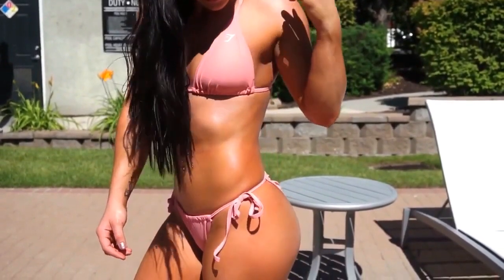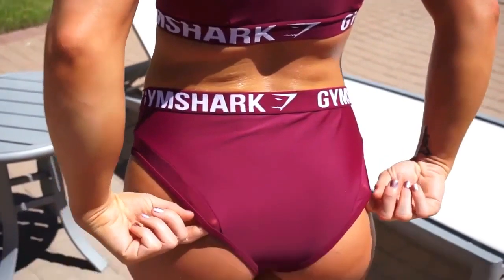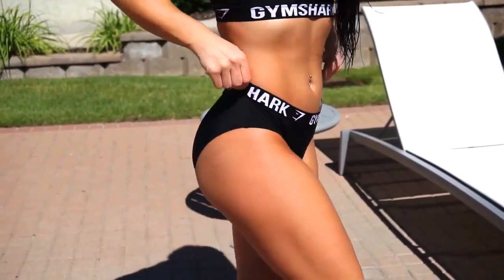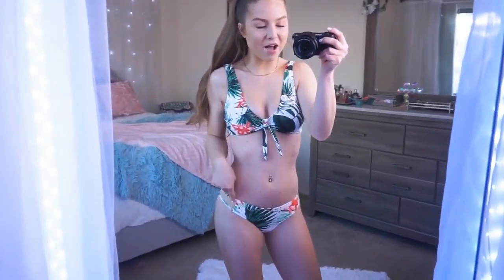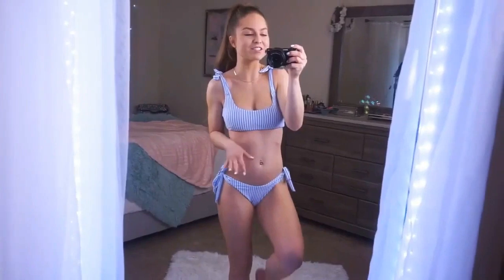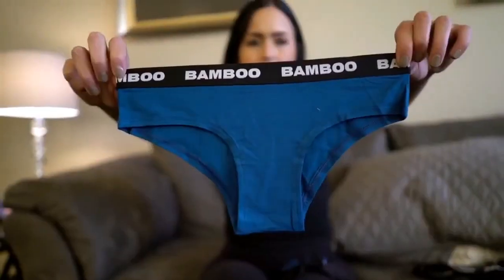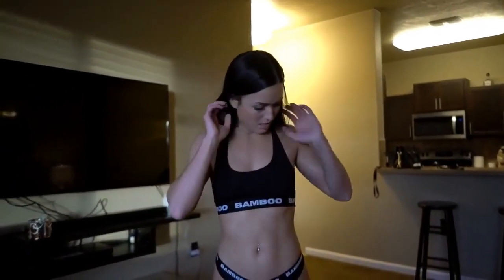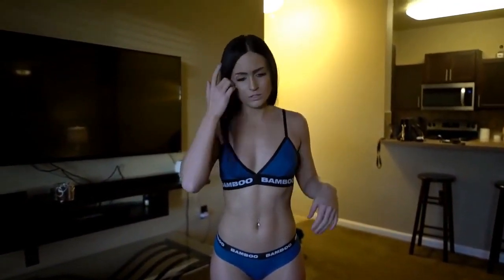TRENDY BIKINIS TRY ON HAUL